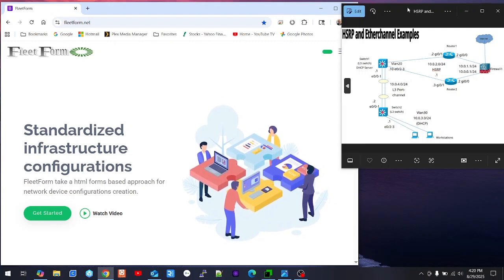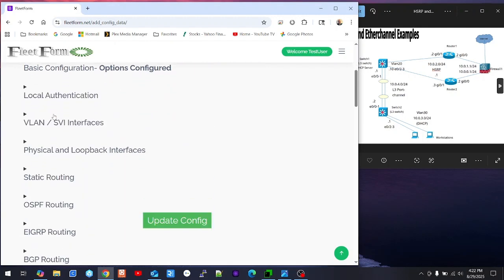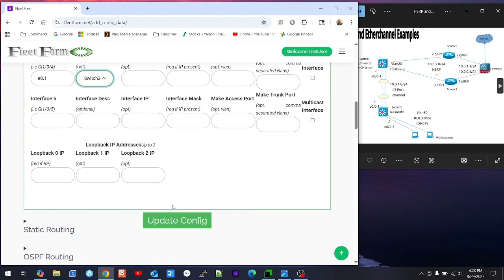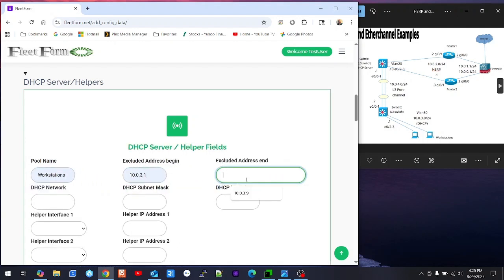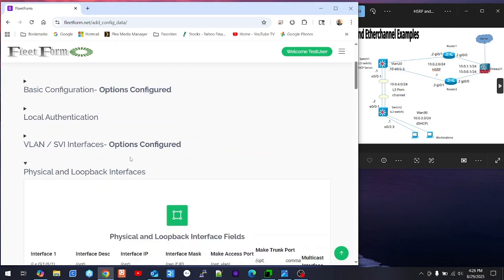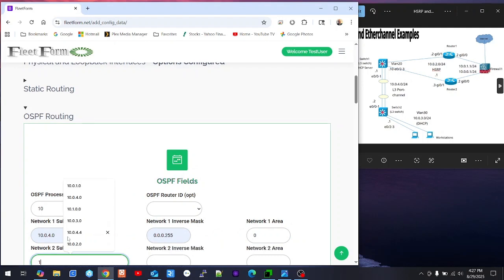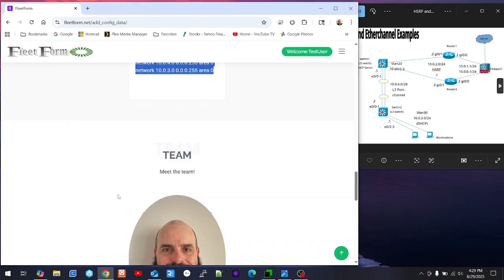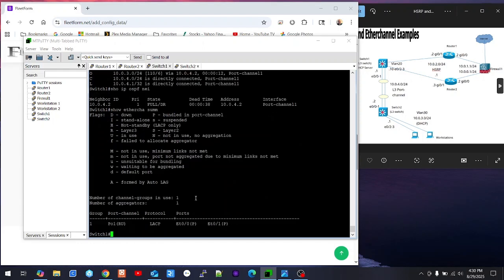FleetForm.net Etherchannel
Brief video on creating an Etherchannel configuration.